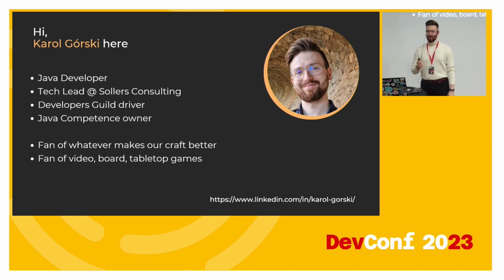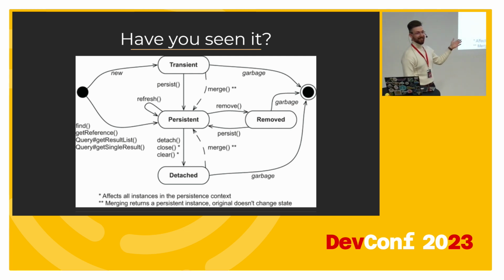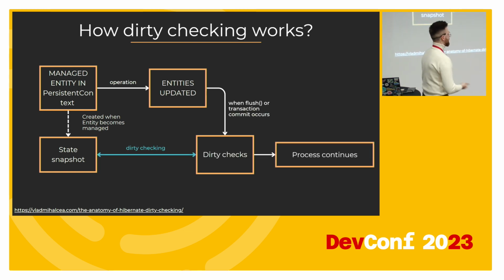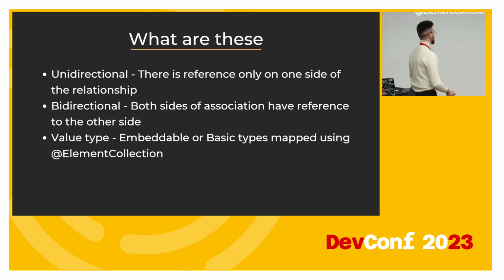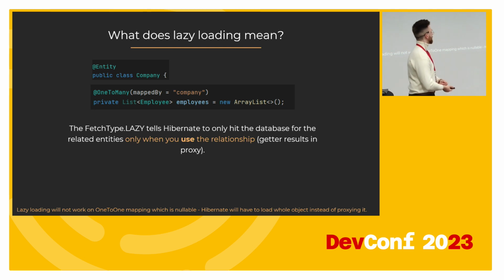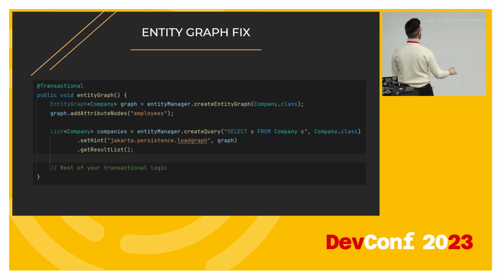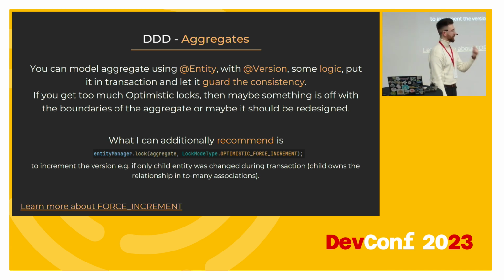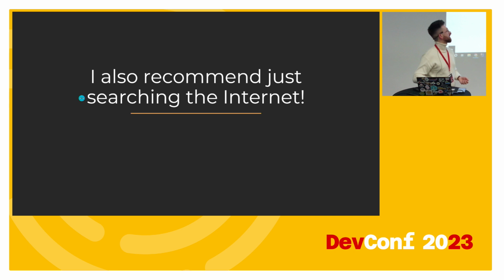Karol Górski - ORM Iinsights - How to Not Hurt Yourself?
Potential of Object-Relational Mapping can enhance your software development workflow, effortlessly bridging the gap between code and databases. Yet, in the midst of this convenience, haven't we all encountered obstacles in using these tools effectively? Haven't we pondered over the enigmatic 'magic' under the hood?

Regardless of your experience level – whether you're a seasoned expert or a newcomer – this presentation delivers tangible insights, enabling you to grasp the quintessential aspects of ORM. Connect to the speech and seize this opportunity to amplify your skills – looking forward to having you there!

Since I am a Java developer, possible examples in the speech will be based on Java and Hibernate.